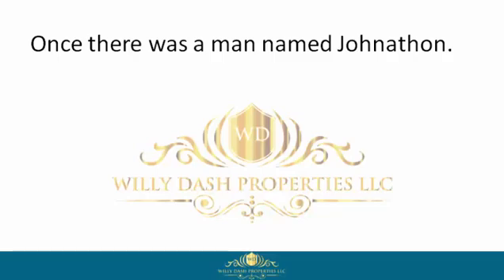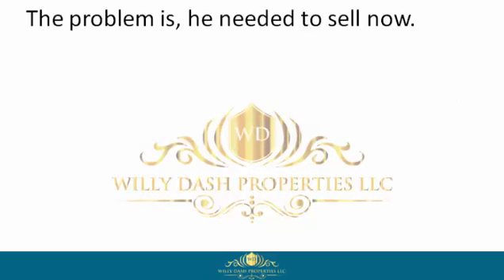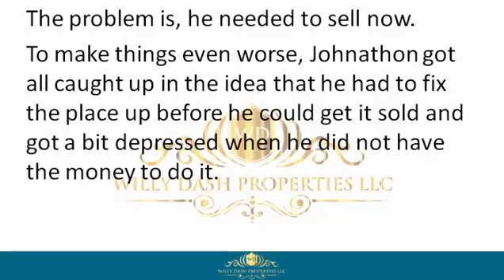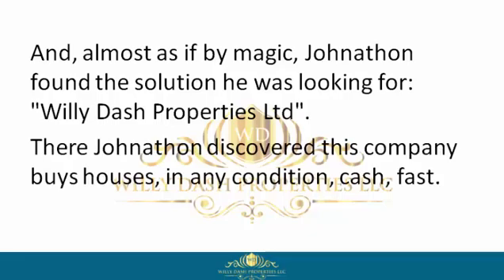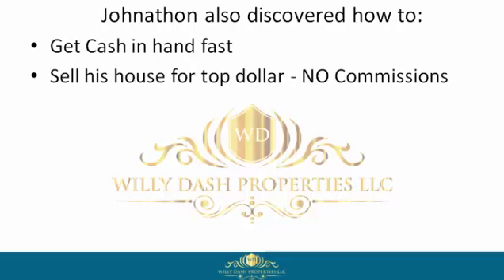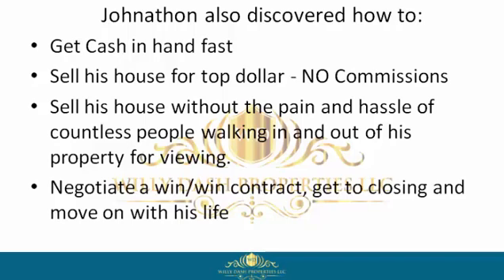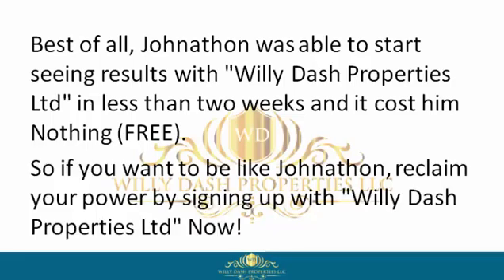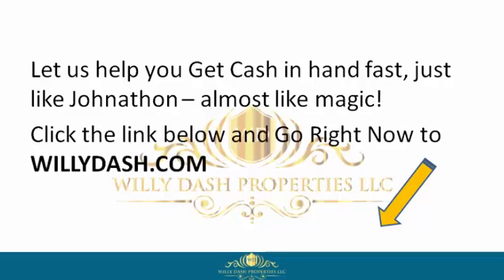how to sell my house in shalimar town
how to sell my house in shalimar town If you are looking for how to sell my house in shalimar town, then watch this video to learn everything you need to know about how to sell my house in shalimar town